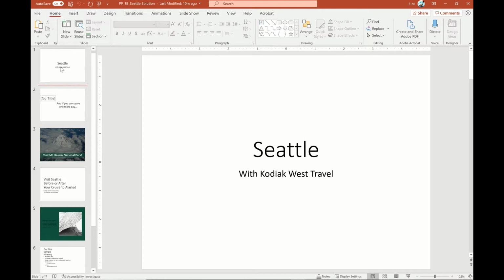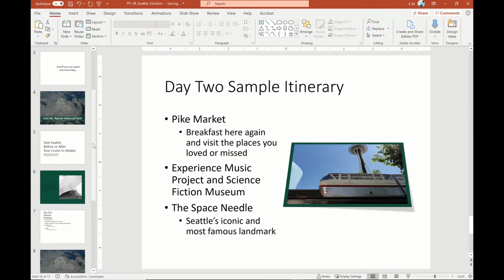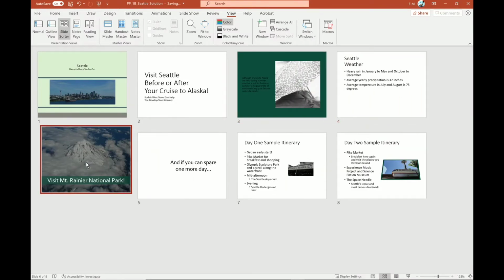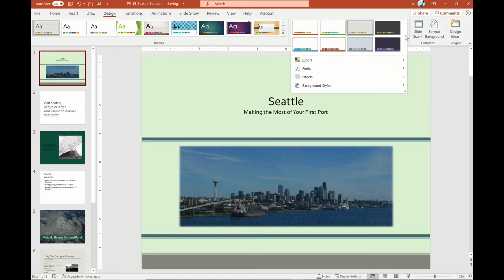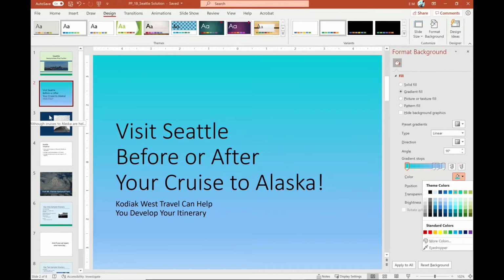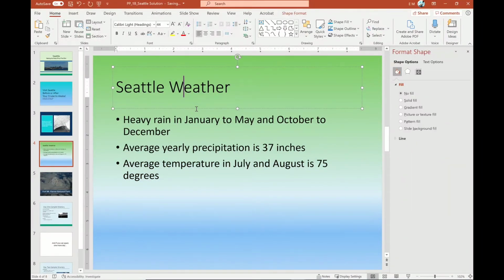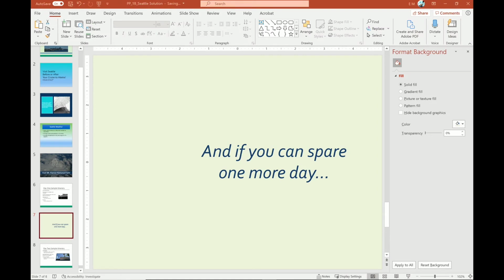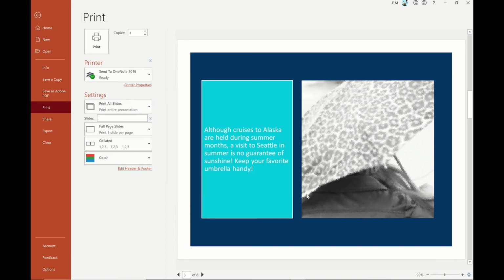PowerPoint Ch 1B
Condensed lecture on PowerPoint Ch 1B for COMP B5 at Bakersfield College Spring 2020.